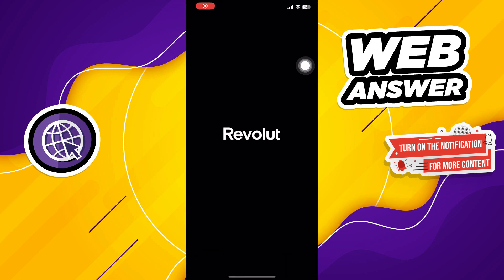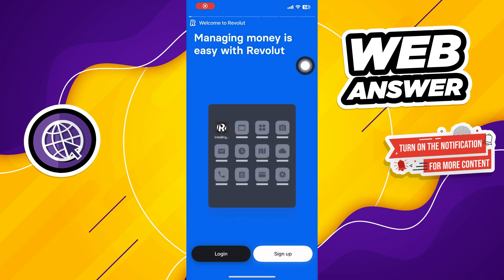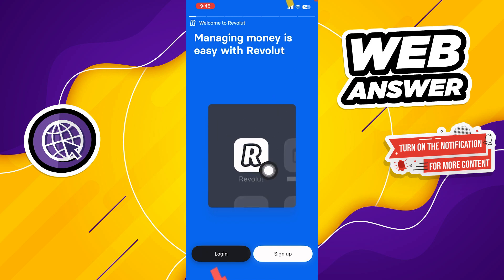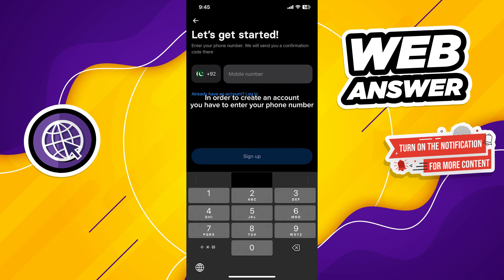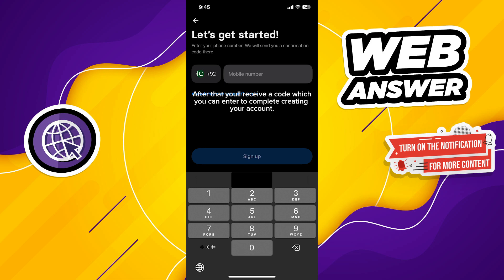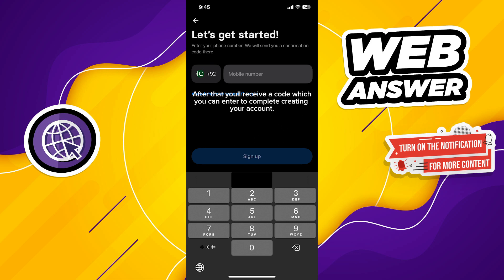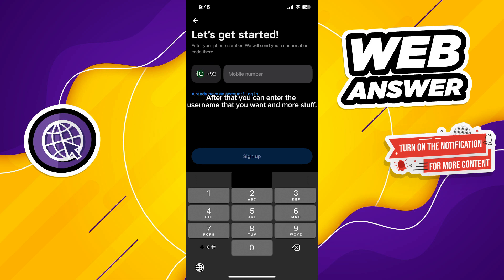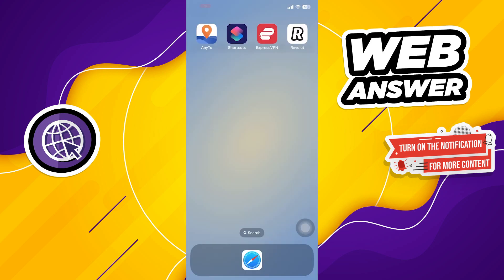How to Create Revoult Account (Easily 2023)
In this tutorial, you will learn How to Create Revoult Account Just Make Sure to watch the video till the end to get the most out of it.